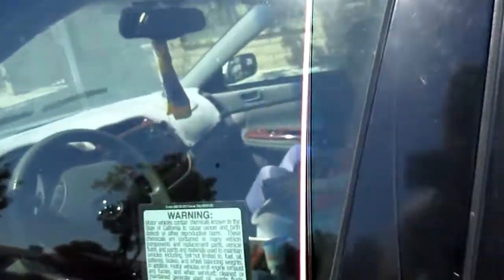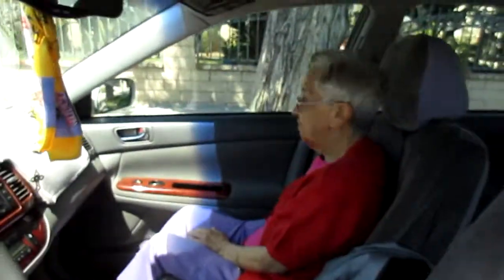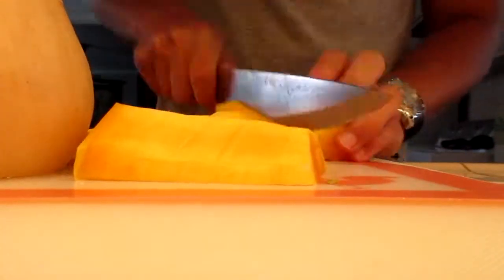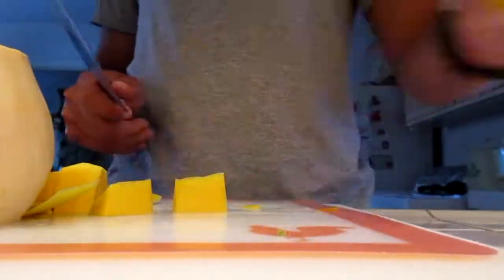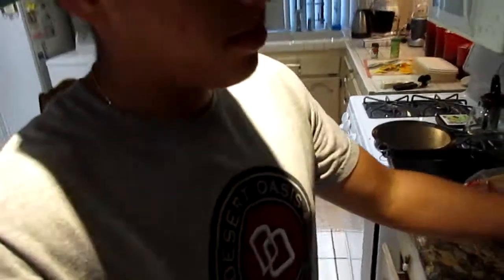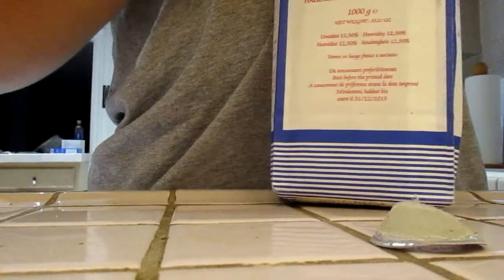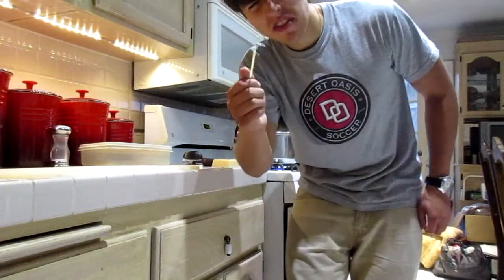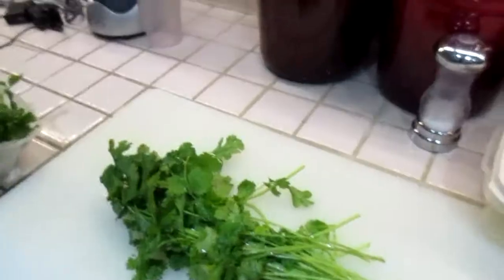Sam the Cooking Guy Vlog 029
Wanna learn how to cook?  Wanna learn how to do the twist? Than this video is for you!